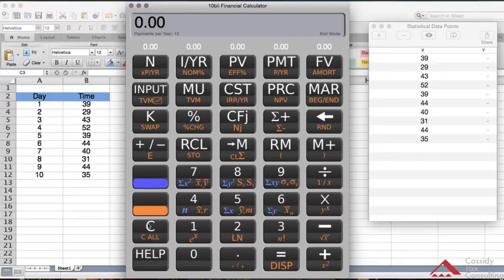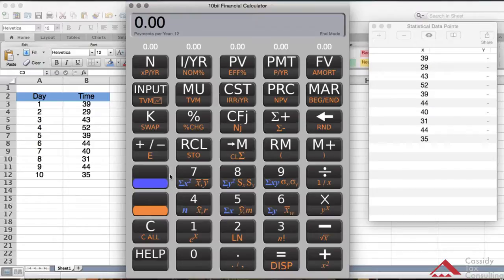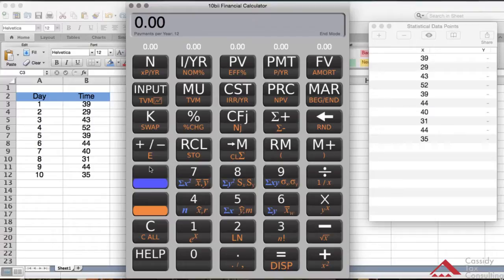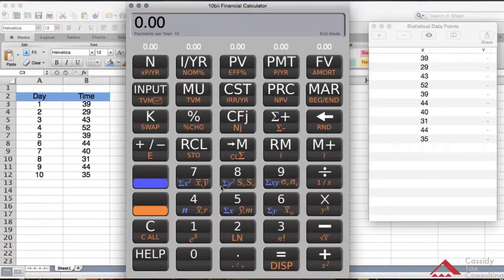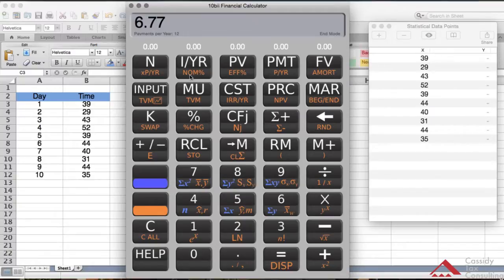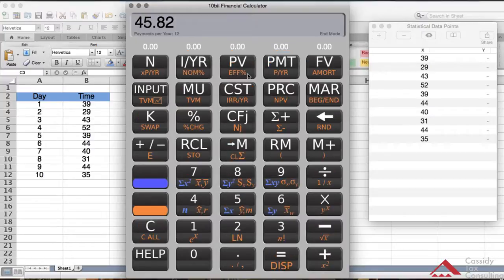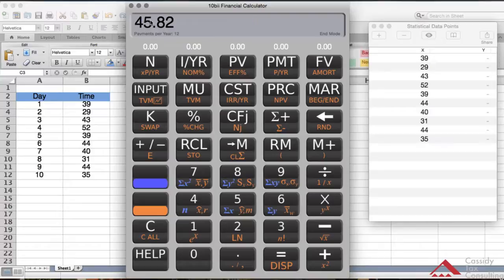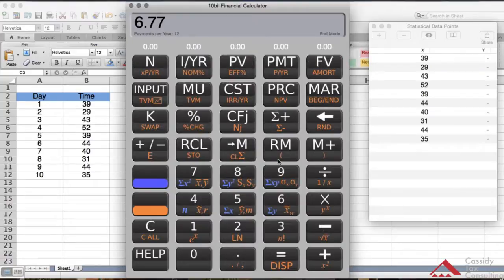Variance and Standard Deviation using HP 10BII Calculator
This video show you how to use the HP 10BII or HP 10BII+ calculator to get the variance and standard deviation of a statistical data set.